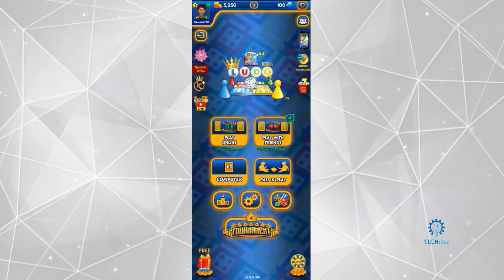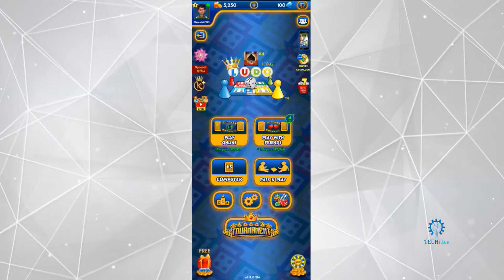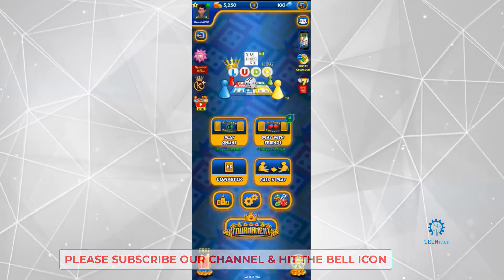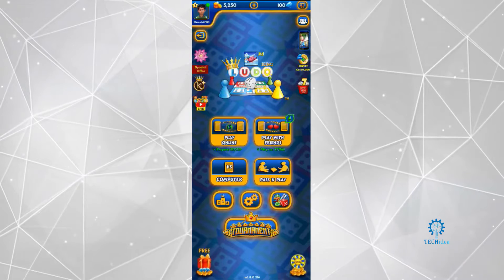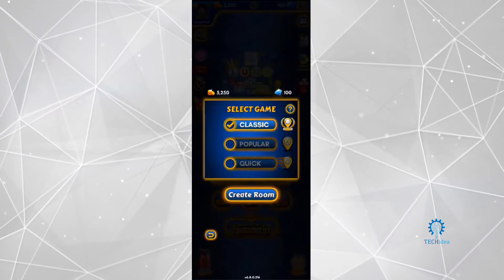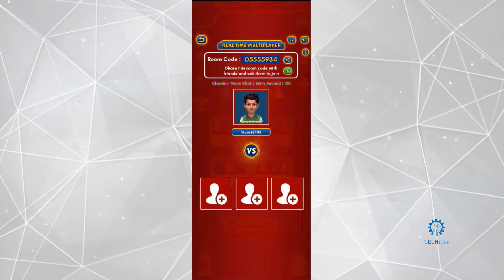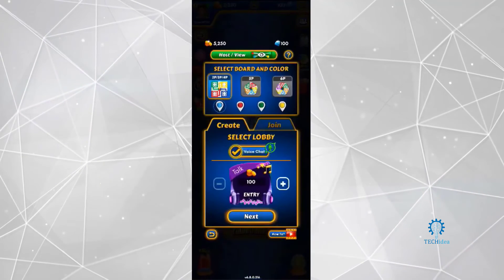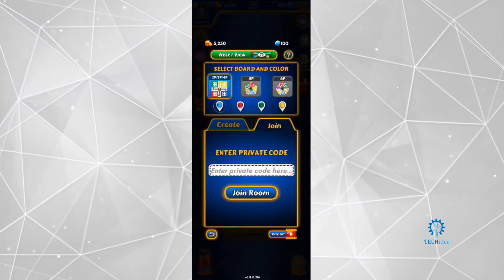How to Create A Room in Ludo King 2025 [New Method]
How to Create A Room in Ludo King?

how to play team up in ludo king online,
ludo room online,